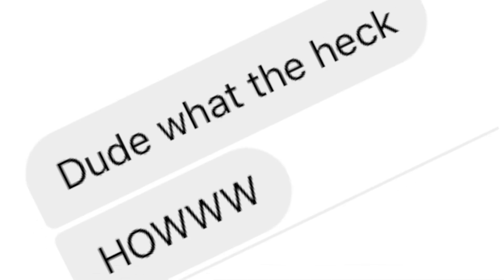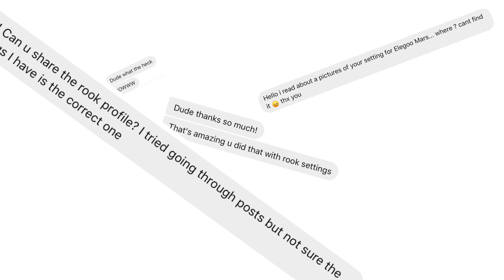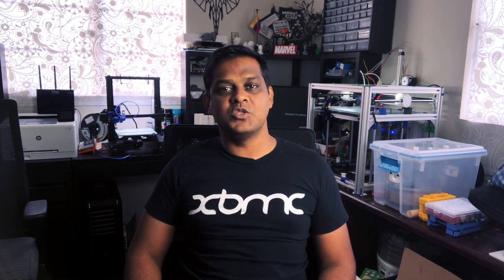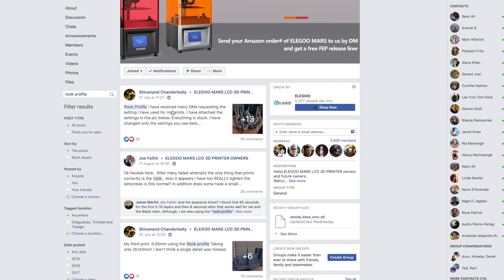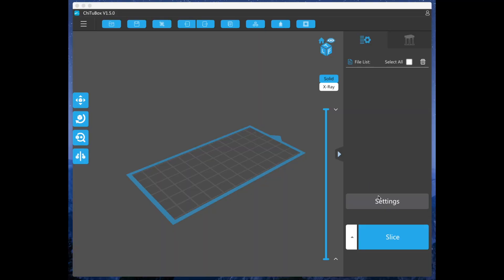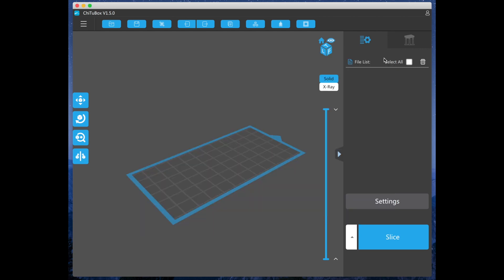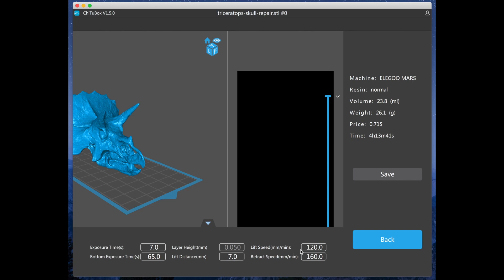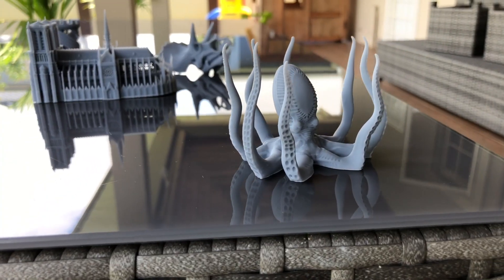Perfect SLA Resin prints on your Elegoo Mars, Anycubic Photon and Epax X1 using the "Rook Profile"!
The Elegoo Mars MSLA printer ships with a test Rook profile. This video shows you how to configure Chitubox to use these settings for faster and great looking prints!

This may also work for all other Chitu Board printers like the EPAX X1 and Anycubic Photon.

I will be posting up more videos on printing for both SLA and FDM soon.

4 Pack Plastic Resin Tanks

All of my prints are done with Elegoo Grey Resin. Due to the opacity and color of some resins and the formulation by different suppliers it is difficult to provide a profile that works with ALL resins. Keep that in mind when using this profile. @James Que has posted a link in the comments that point to a file that has different settings for different resins. YMMV!